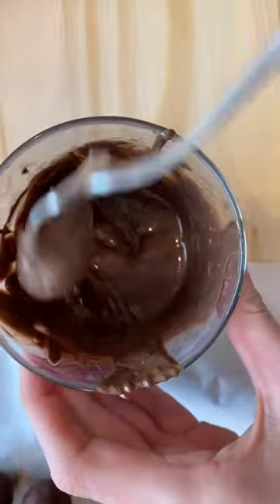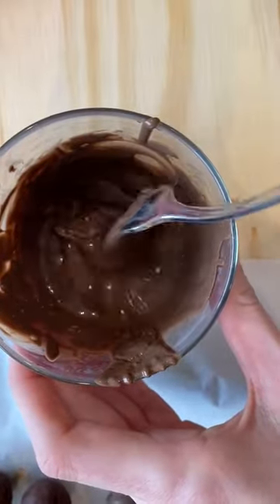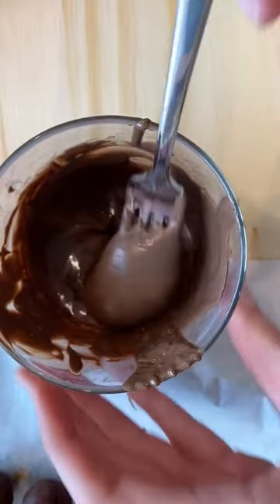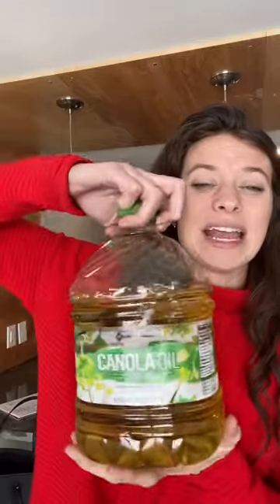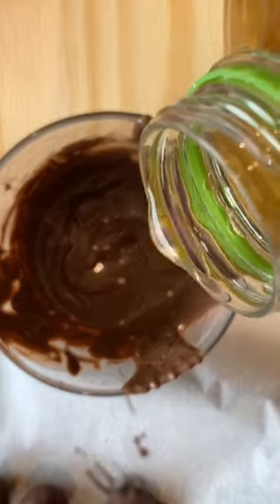Thick & gloppy chocolate? Dipping Truffles/Pretzels HACK!